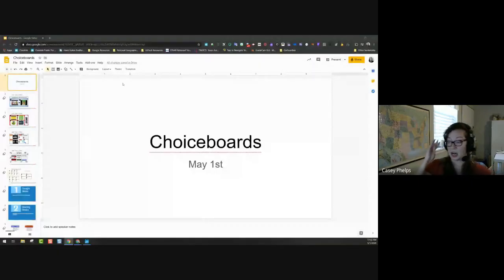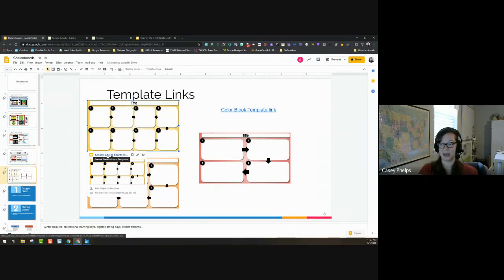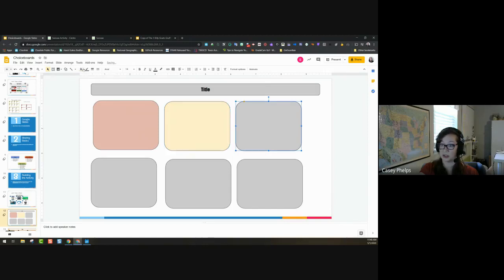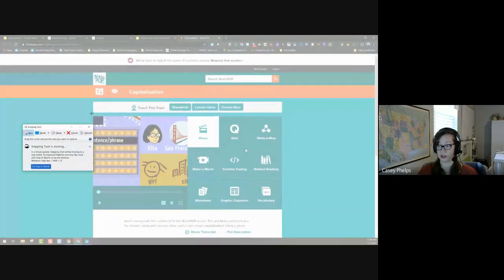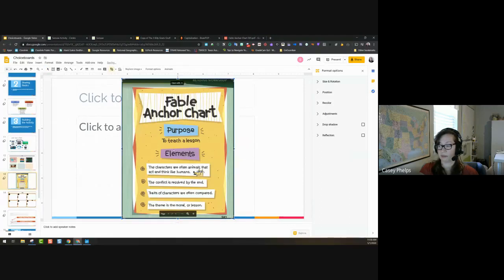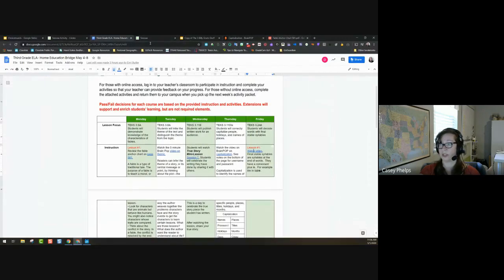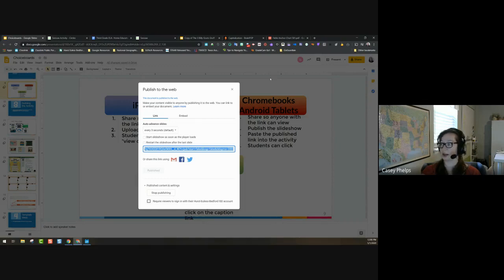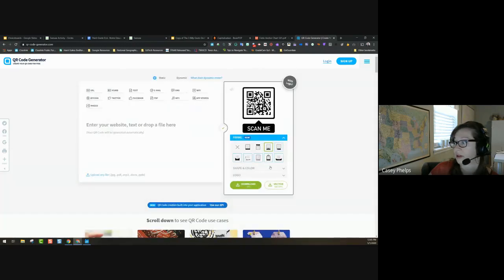Choiceboards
Agenda:
Multiple links in an activity
Combining activities
Streamlining activities
Templates
Building a Choice Board